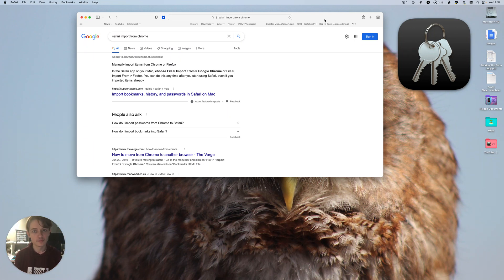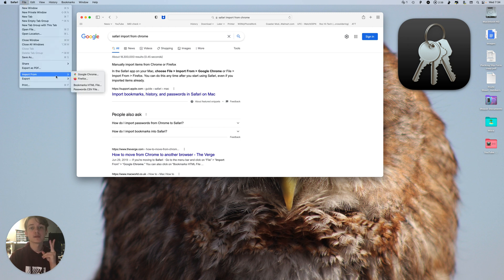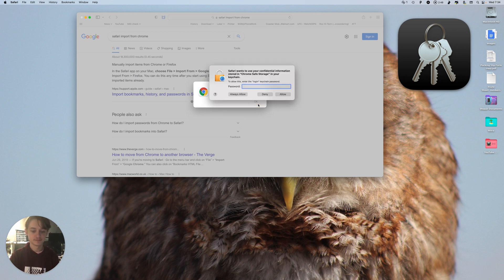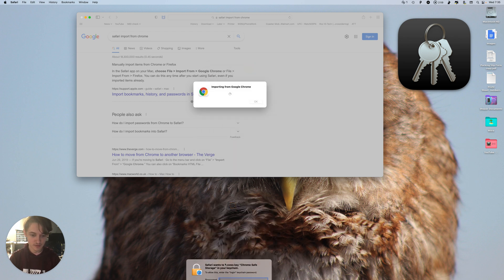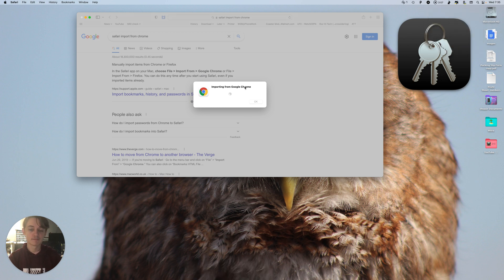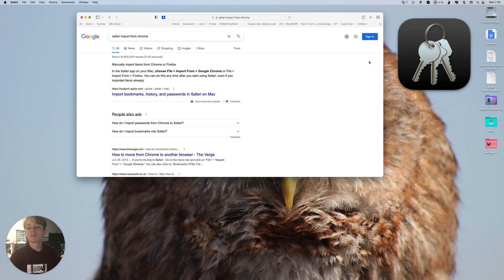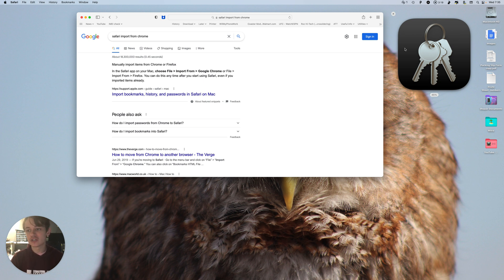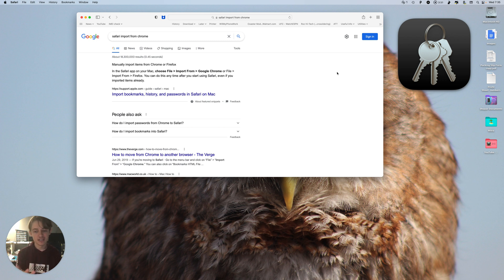How to Sync Chrome Passwords with Keychain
Or, manually do so: Chrome → 3 dots (top right) → Settings → Autofill → Passwords → 3 dots (to the right of Saved Passwords) → Export Passwords → export them to a location → open Safari → File → Import → Passwords from CSV

Good job!  Keychain will automatically sync with Safari.